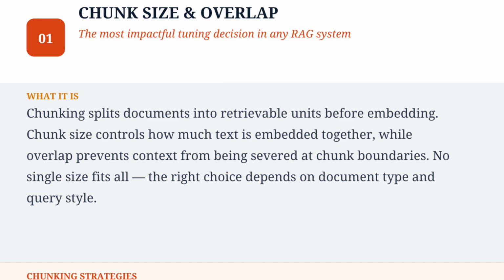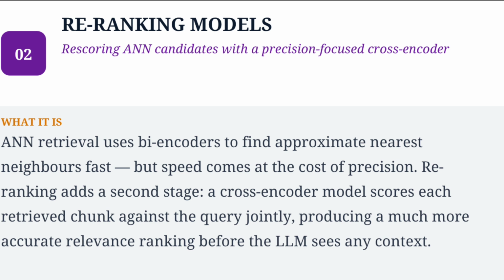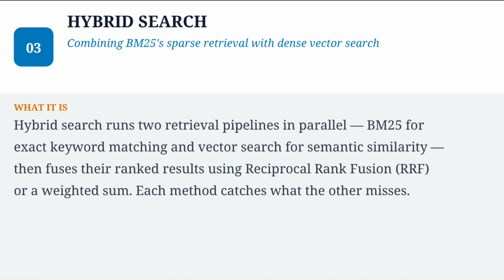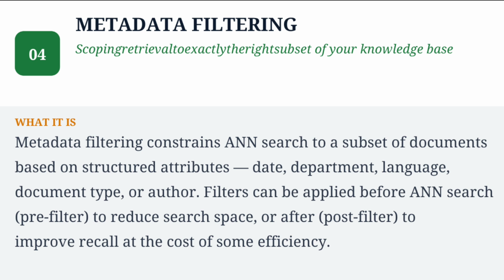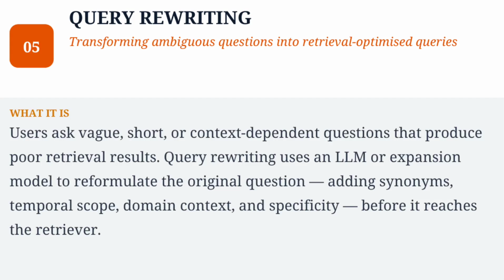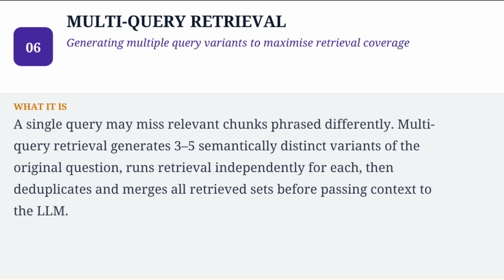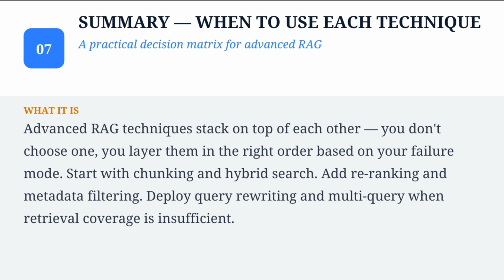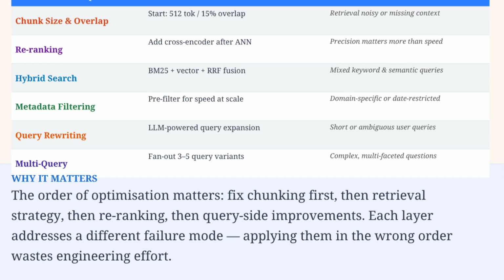Advanced RAG Techniques — How to Go From "It Works" to Production-Ready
Your RAG system runs. Answers come out. But accuracy is sitting around 60–70% and you know it's not good enough.
The gap between a RAG prototype and a production-ready system isn't about switching to a better LLM. It's about layering the right techniques — in the right order — to fix each specific failure mode.
This video breaks down 6 advanced RAG techniques that take your system from okay to trustworthy. No repeated basics. Just what actually moves the needle.
What you'll learn:
→ Why chunk size is still the #1 cause of RAG failures — and how to tune it
→ Re-ranking — the two-stage technique that boosts precision by 15–30% for just 50ms of latency
→ Hybrid search — why BM25 + vector beats either approach alone by 10–20%
→ Metadata filtering — the most underused technique for scoping retrieval precisely
→ Query rewriting — how one extra LLM call can double your retrieval hit rate
→ Multi-query retrieval — how to fan out queries and retrieve what a single search misses
→ The exact order to layer these techniques — and why order matters
Whether you're building for legal, finance, healthcare, or any high-stakes environment — this is the playbook for RAG that you can actually trust.

This is Part 4 of the RAG Series:
📌 Part 1 — How RAG Actually Works in 4 Phases
📌 Part 2 — RAG Architecture Deep Dive
📌 Part 3 — Chunking Strategies in RAG
📌 Part 4 — Advanced RAG Techniques ← You are here

Timestamps:
0:00 — When "Good Enough" Isn't Good Enough
0:30 — Chunk Size & Overlap Tuning
1:05 — Re-Ranking Models
1:45 — Hybrid Search
2:20 — Metadata Filtering
2:55 — Query Rewriting
3:30 — Multi-Query Retrieval
4:05 — The Right Order to Apply Everything